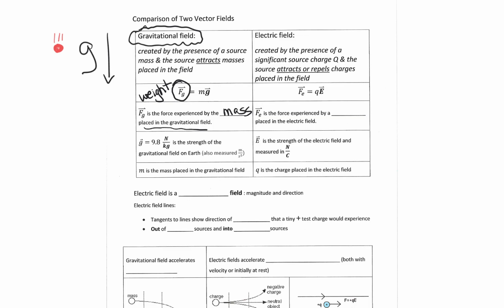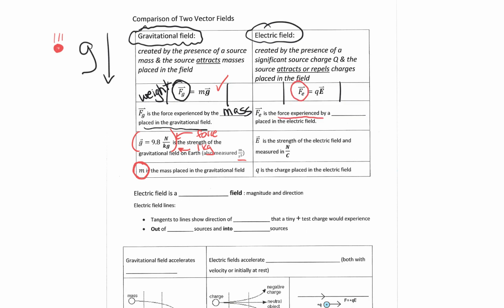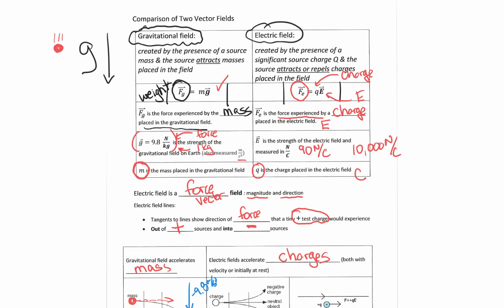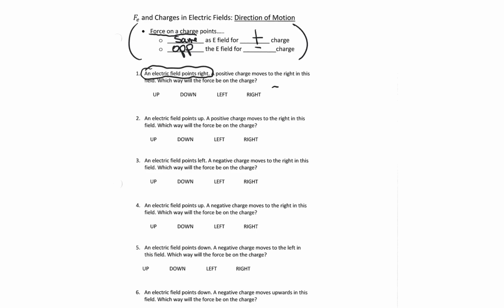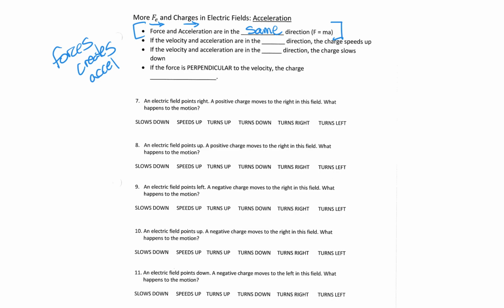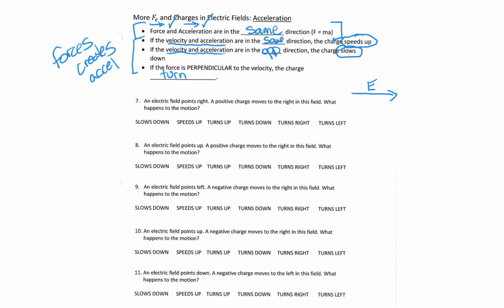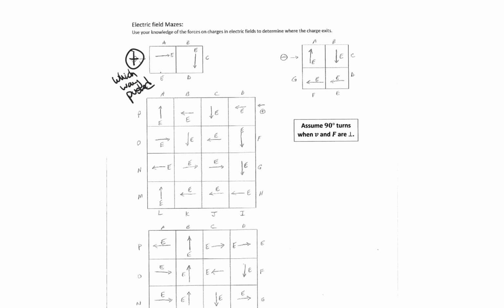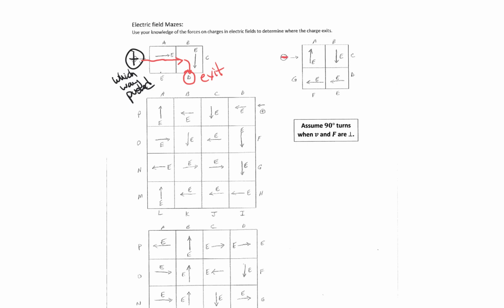LESSON 2: E-field Force, acceleration PUZZLES